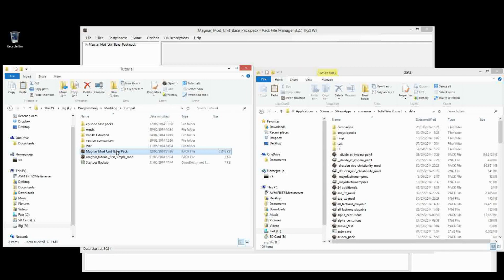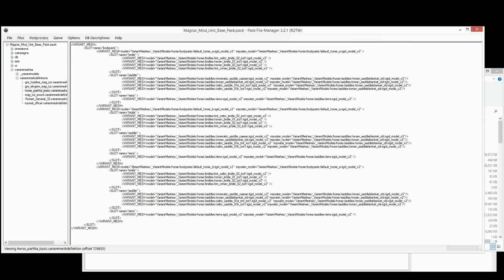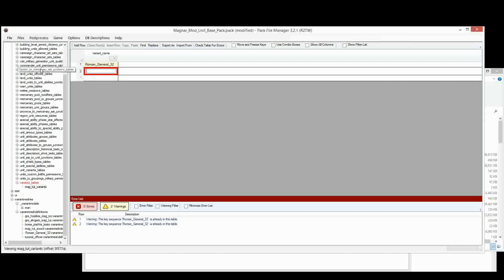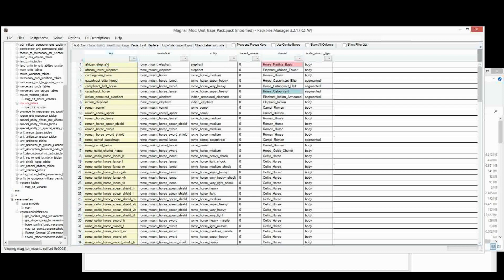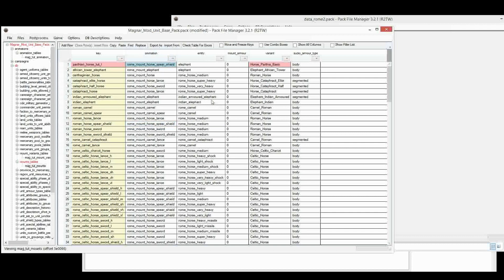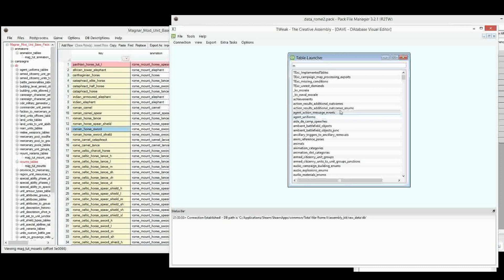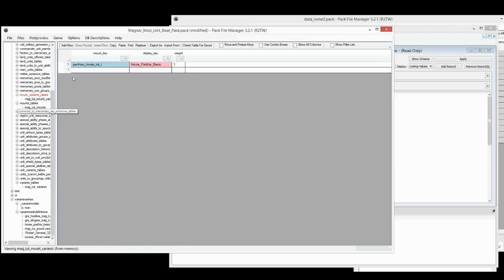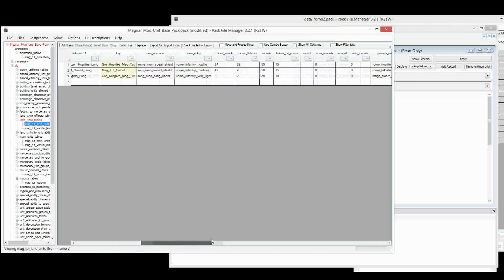Magnar Tutorials - Episode XXXIX (39) - Mounts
How to add custom mount variantmeshdefinitions to units.

Tools Required:
PFM

Recomended Tools:
Notepad++

Optional Files:
Magnar Unit Base Pack

Credits:
Intro Editor - Nonnos